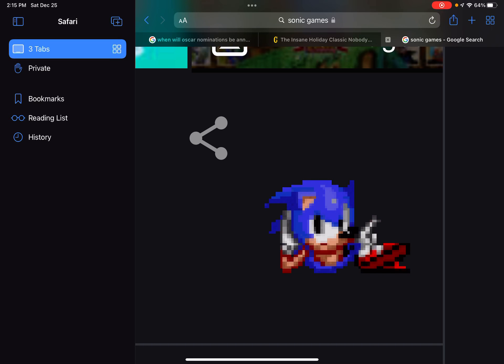Sonic in safari again but counting the clicks this time